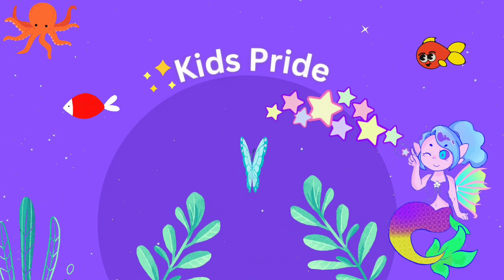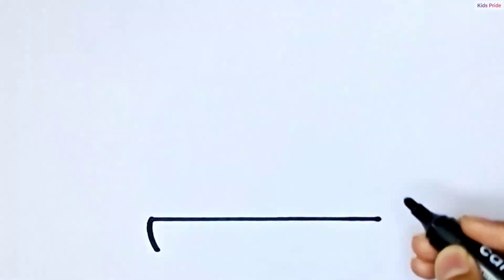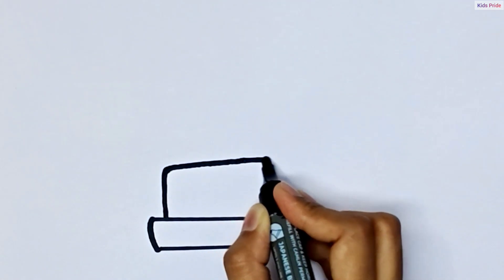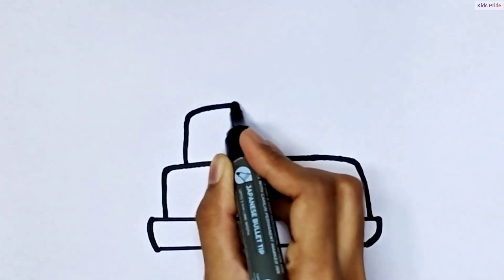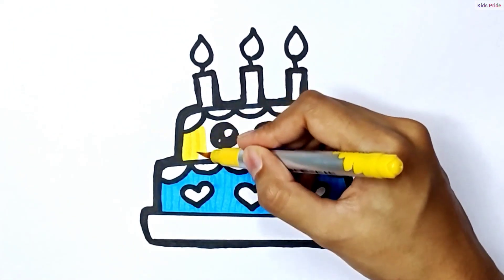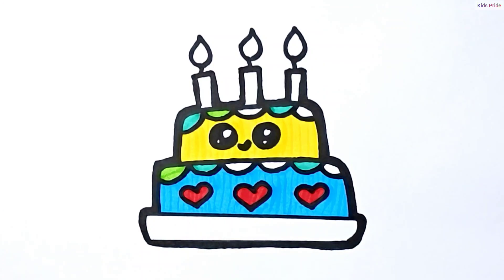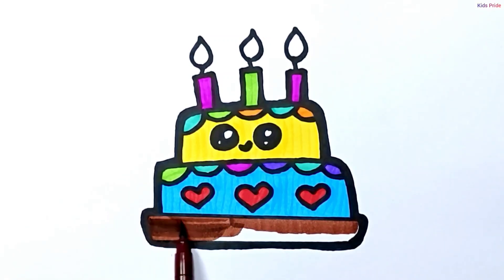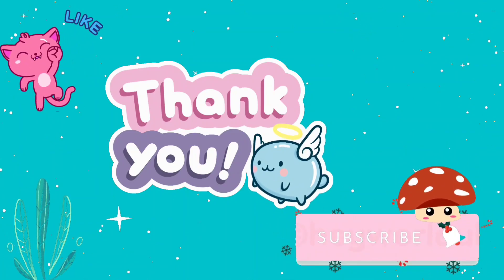Cute Easy Cake Drawing For Kids 🎂| Learn How To Draw A Cake